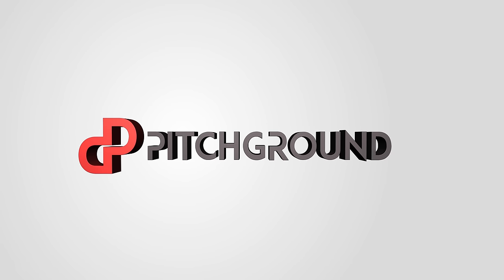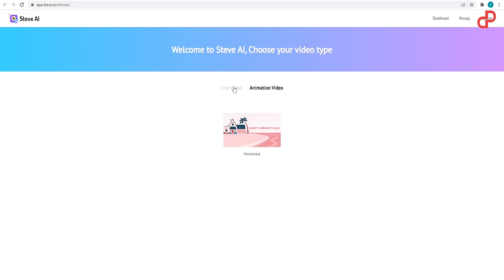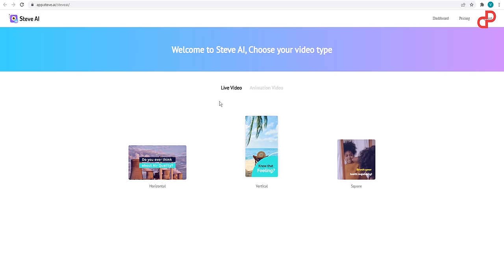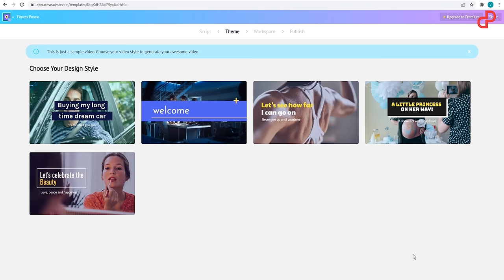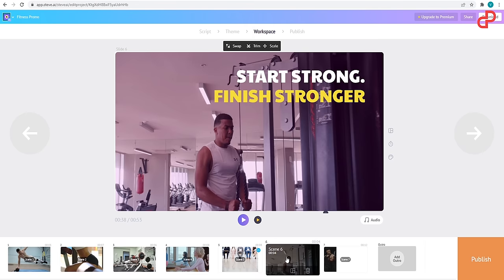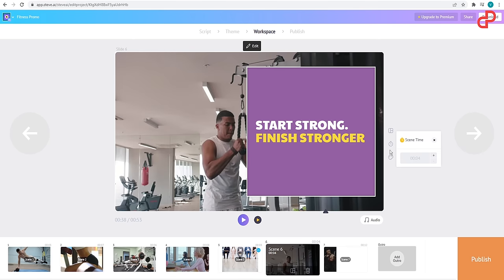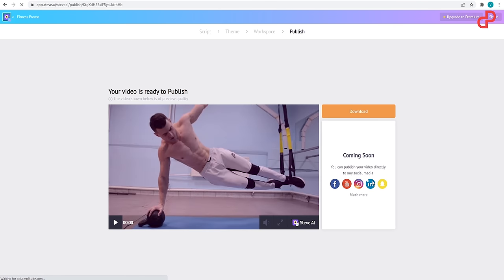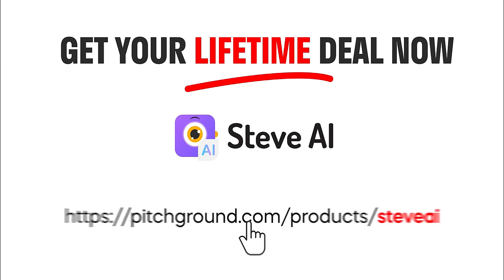The World’s Fastest Way to Create Videos & Animations | Steve.ai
With Steve.AI, convert text to captivating videos effortlessly within minutes.
The all-in-one platform is quick, intuitive, and professional.

Create a video
You don't need the most high-end gadgets or professionals to make video content anymore.

You can have all that packaged in one platform.

Steve.ai is a patented online Video making software that helps
anyone to create Videos and animations in seconds.

Stevea.ai comes with a host of features like:

- Youtube Video Maker

- Video Ad Maker

- Twitter Video Maker

- Cartoon Video Maker

- Instagram Video Maker

- Facebook Video Maker

00:00 - [ Intro ]
00:33 - [ Steve.ai ]
00:41 - [ Features ]
00:59 - [ Publish Your Video ]
01:12 - [ Outro ]